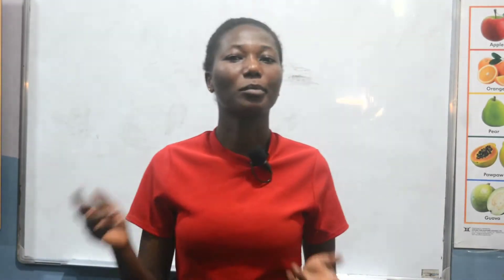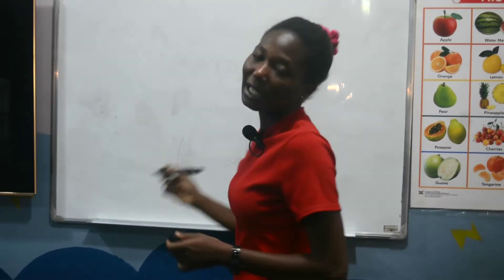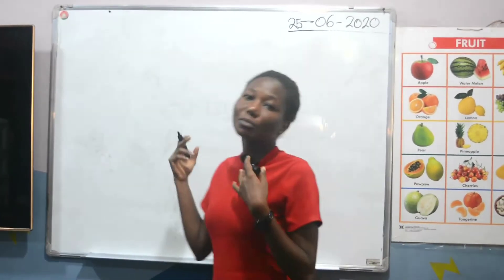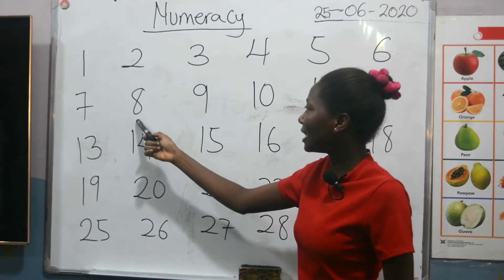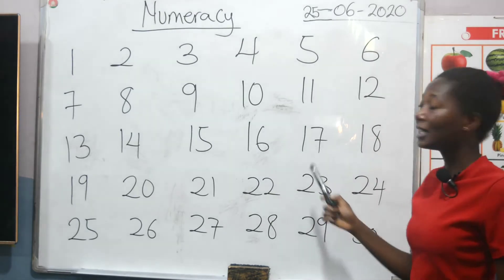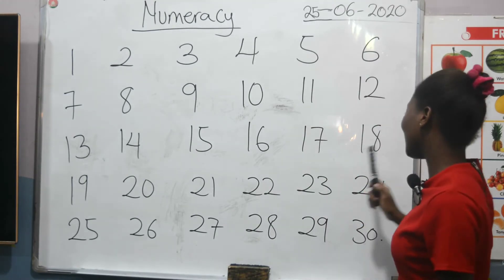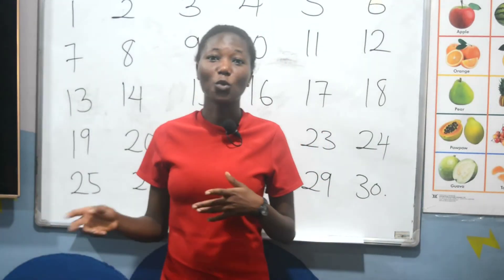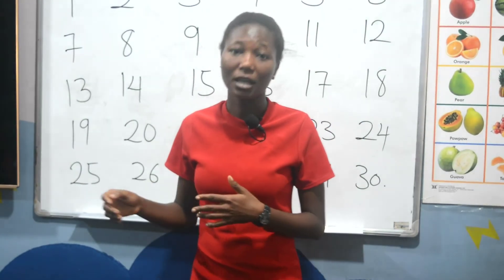NURSERY 2 E LEARNING PROGRAM NUMERACY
NURSERY 2 E LEARNING PROGRAM WEEK 1  NUMERACY